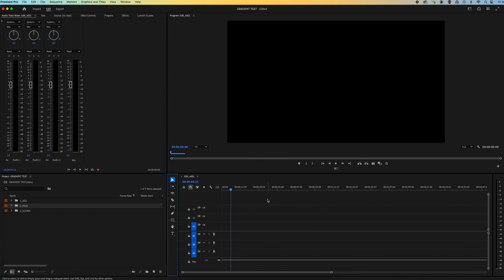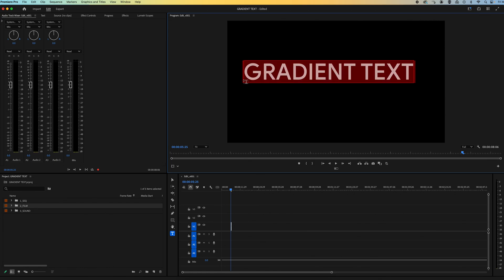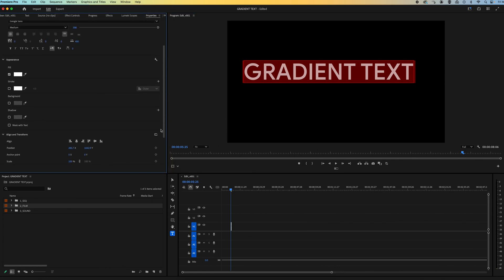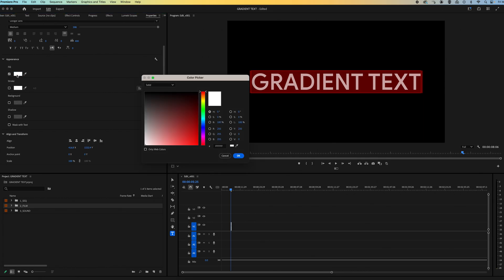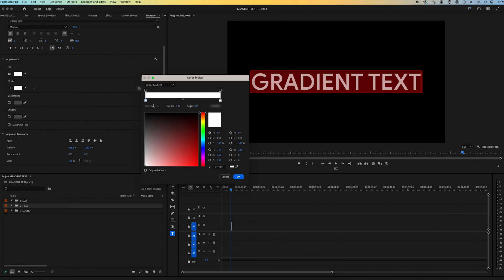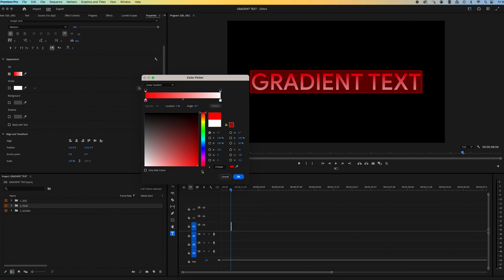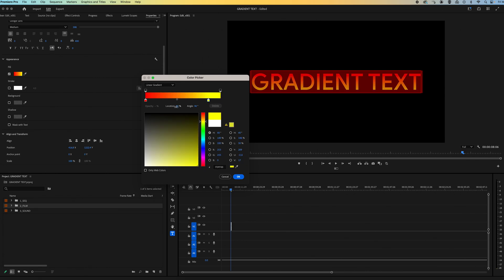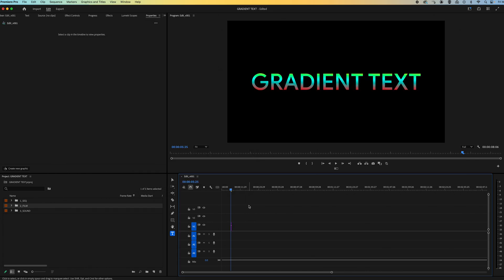How to Gradient Fill Text In Premiere Pro 2025 | Tutorial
How to Create a Gradient Text Fill in Premiere Pro 2025 | Step-by-Step Tutorial

Welcome to another Premiere Pro tutorial! In this video, we’ll guide you through the process of creating a stunning gradient text fill effect using Premiere Pro 2025. Whether you're working on a YouTube video, an Instagram post, or a professional project, this technique will add a sleek and modern look to your titles and text animations.